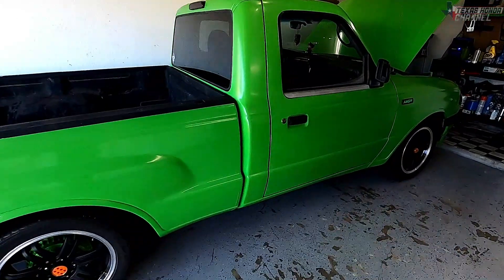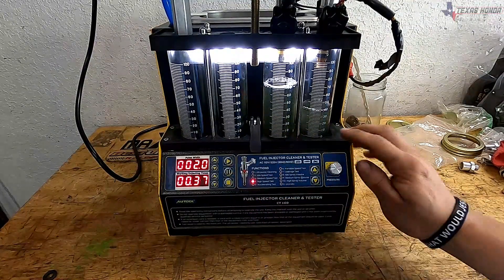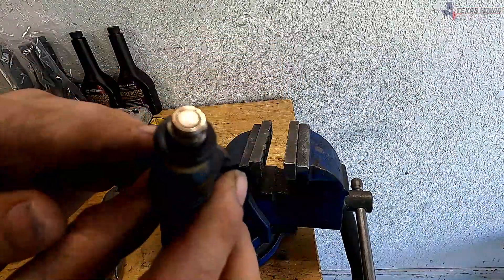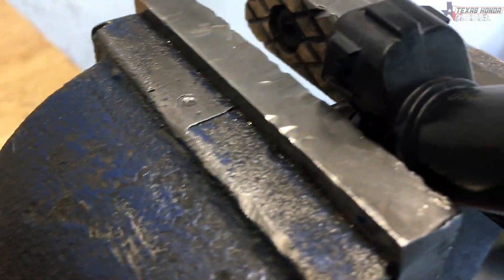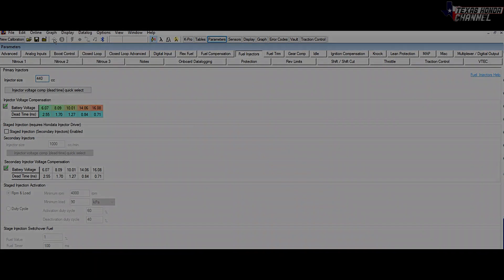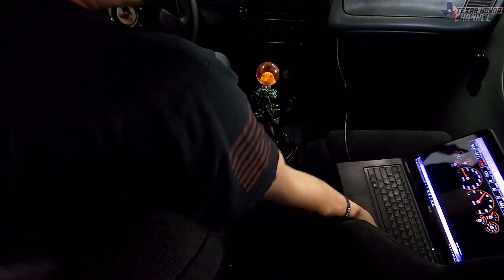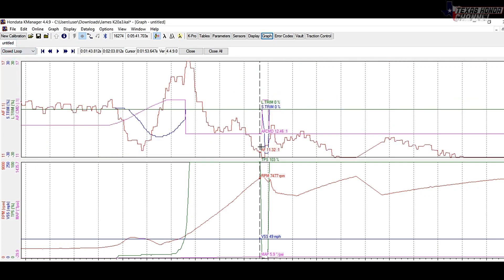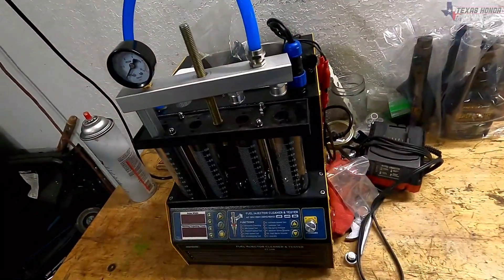How To Decap Injectors- Turbo K20 6psi PULLING HARD!!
In this video i explain how to decap injectors and pull through the gears and it gets rowdy! GOD BLESS, Stay safe, Stay Awesome!

Link to Autool machine

Link to Michael Sengvixay *Remote tuner/Good friend*
*tell him Texas Honda Channel Sent you*

IT WAS GETTING TOO EXPENSIVE TO KEEP OPEN FOR ME BECAUSE I WAS
NEVER RECEIVING ANY FAN MAIL. HOPE YOU UNDERSTAND.